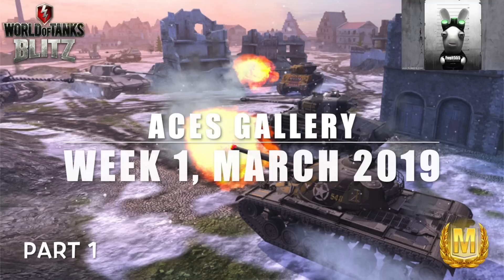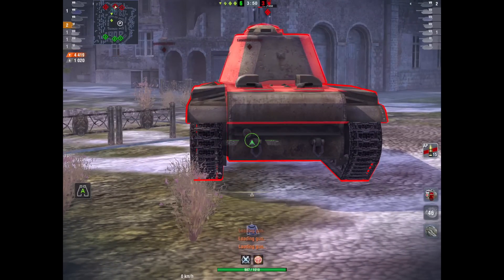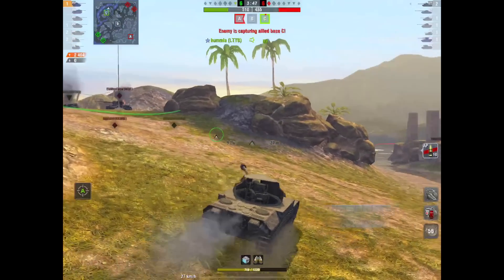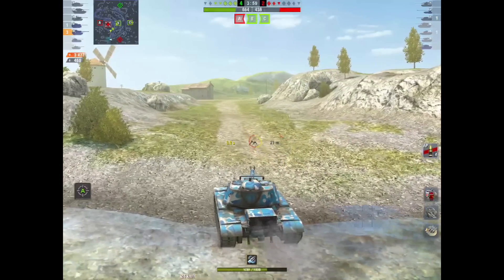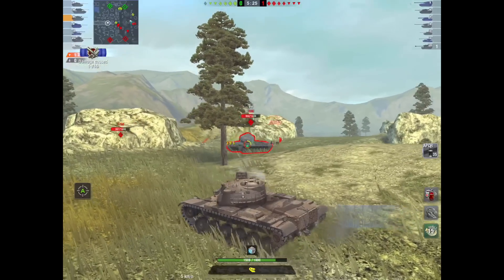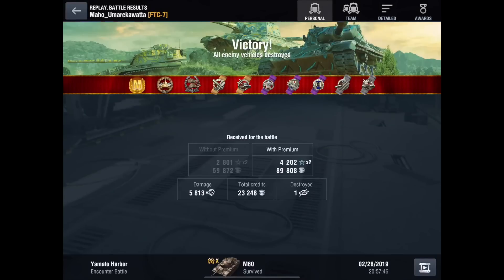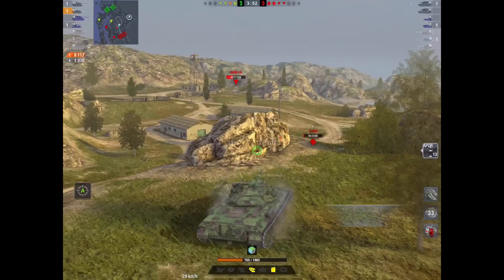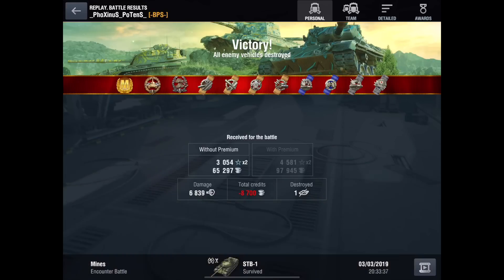Aces of the Week Gallery: Week 1, March 2019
Amazing collection of Aces by you, the players, including a 'Hall of Fame' replay on the Panzer IV S!

Big thanks to ixxMystic [-VB-], The_Scarecrow2018 [J_4_F], Darktemplardelta64 [FTC-2], Maho_Umwarekawatta [FTC-7] and _PhoXinuS_PoTenS_ [_BPS] for kindly sharing their replays